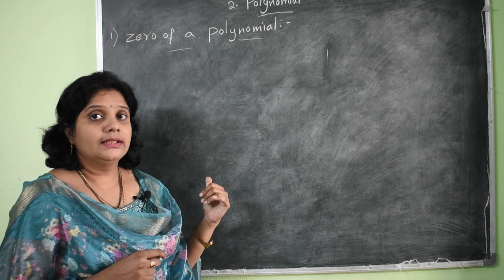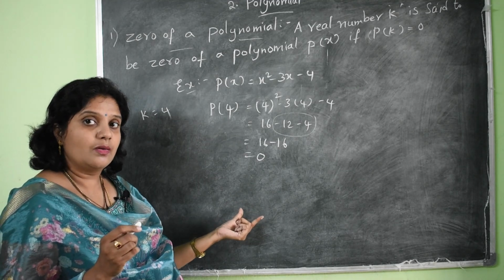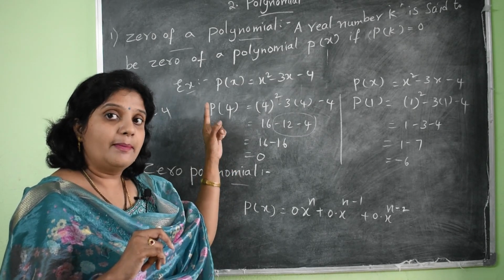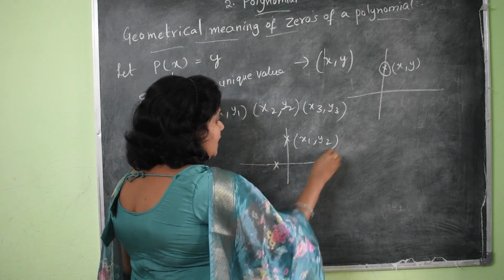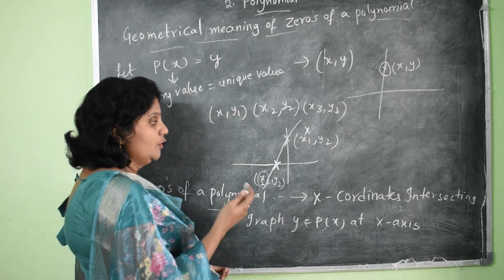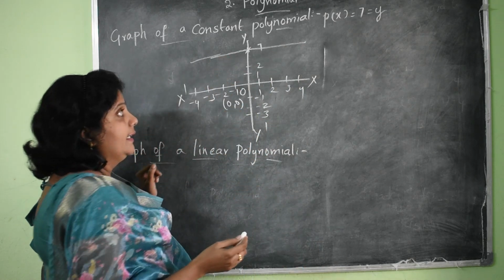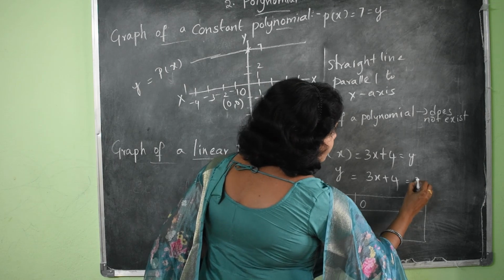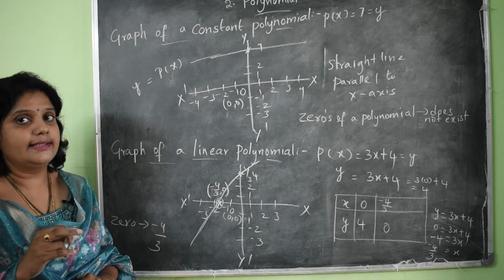class10polynomial class10math class10thmaths mathematics mathematicclass10 polynomials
Polynomial's introduction